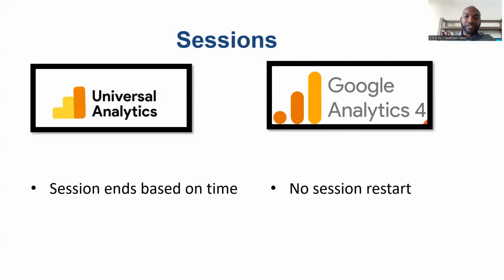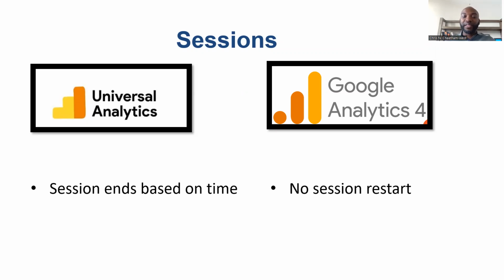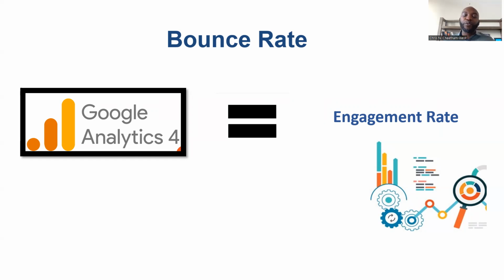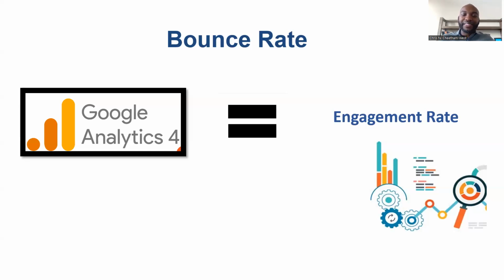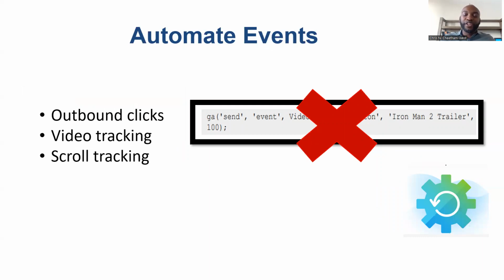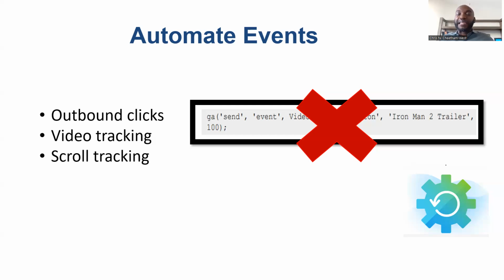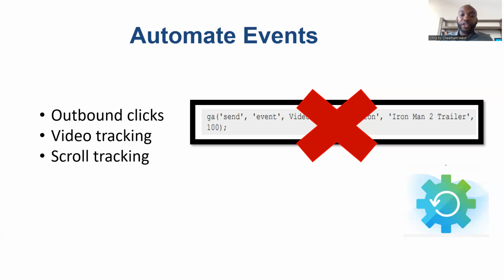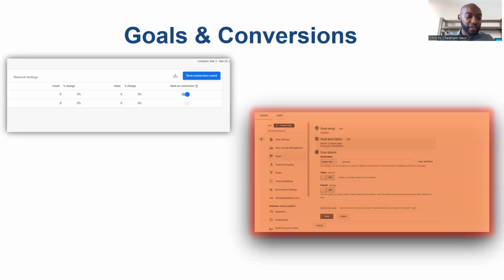Difference Between ga4 and Universal Analytics | What is Google Analytics 4 - Chris Cheetham-West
Chris N. West is an international speaker, marketing expert, and President of LR Training Solutions. Formerly, he served in a position at Google where he worked the area of marketing key products. His career has taken him to 46 states. He has also presented to teams in Germany, Canada, and France.

The many roles he had with Google were beneficial to growth. One role was as a member of the team that helped launch Google Fiber in Kansas City. This included working with small business owners who wanted new technology. The role he had, which played a big part in presentation skills, was a program that involved training small business owners on all the useful Google tools available. This is where he learned how to become a Digital Marketing Speaker & Trainer. While working at an Oil & Gas publishing company, he mainly managed advertising campaigns across multiple sites.